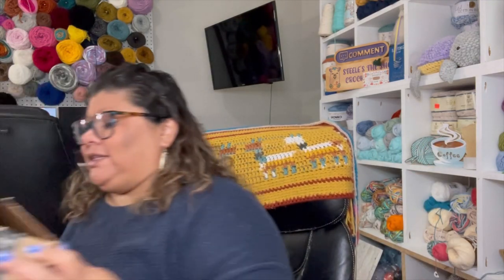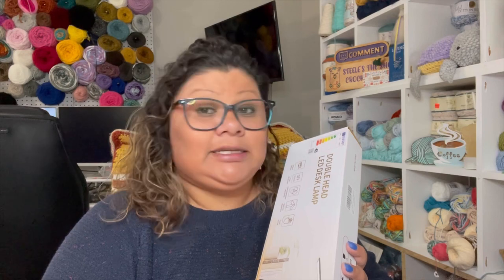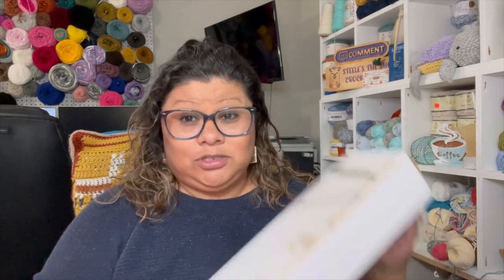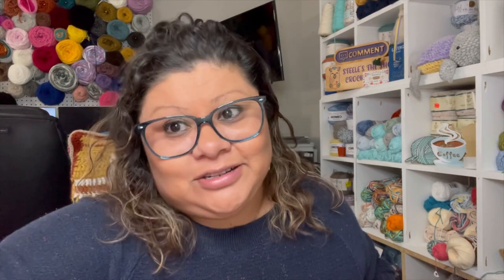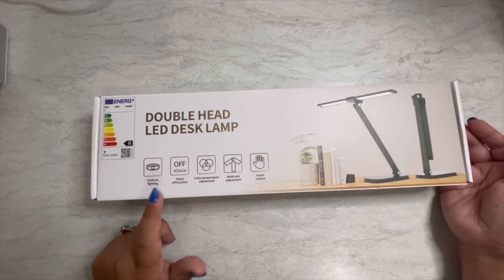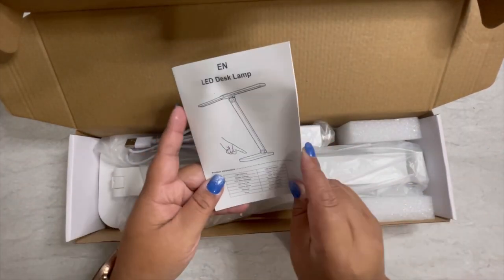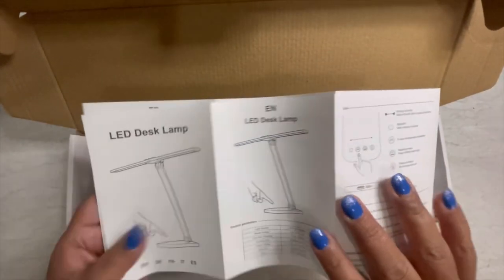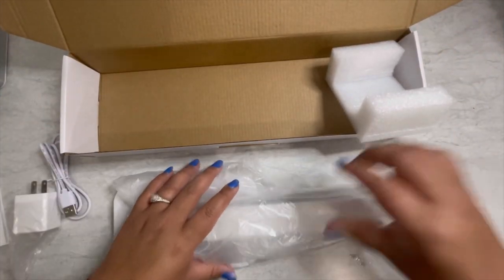Look what I bought - let see how this works Double Head Led Desk Lamp!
And this video I show how work this amazing lamp I find and amazing I love because ist awesome for my crochet room desk and wen I do my tutorial look so much better I hope you like this video.

Link for the lamp Bright LED Desk Lamp for Home...

MY FACEBOOK GROUP: It is a Private Group.  Please JOIN US and share your creations (knitted or crocheted), anything yarny!

VERONICA STEELE
ADAIRSVILLE,GA 30103